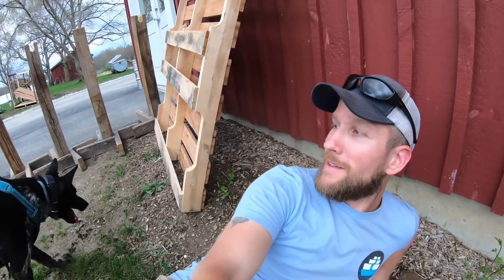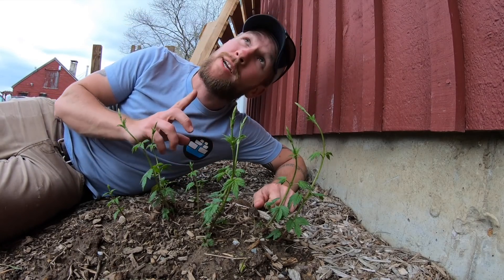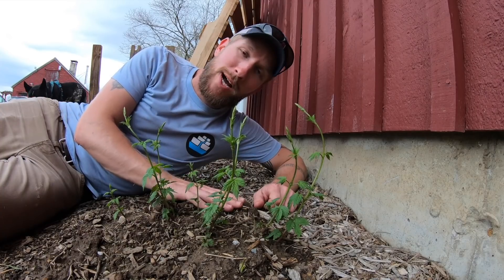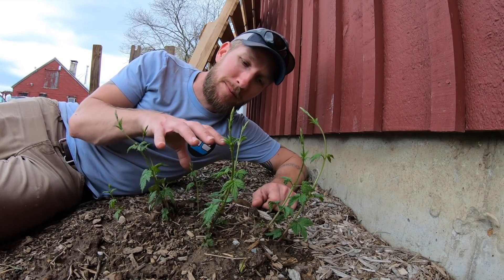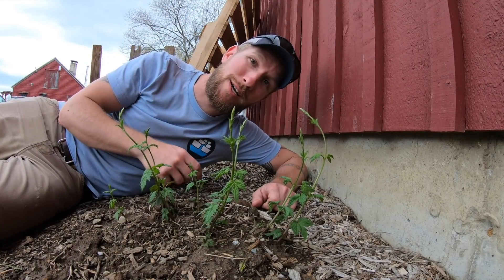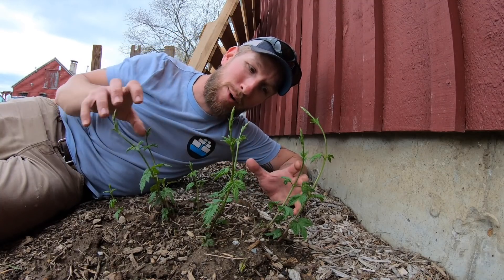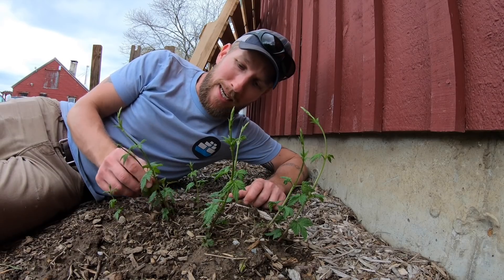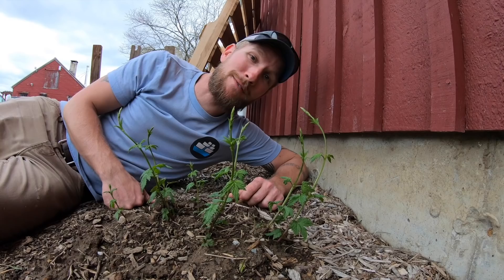A Short Intro To Hops Plants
A brief overview on hop the hop [plants grow throughout the year.